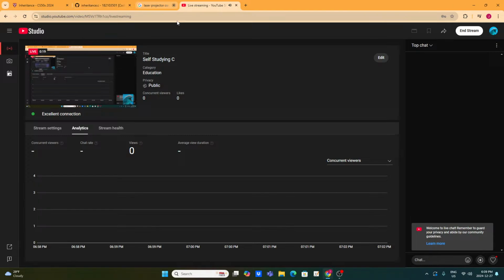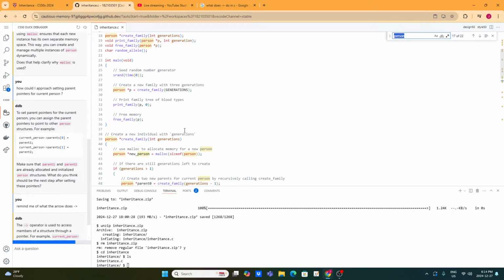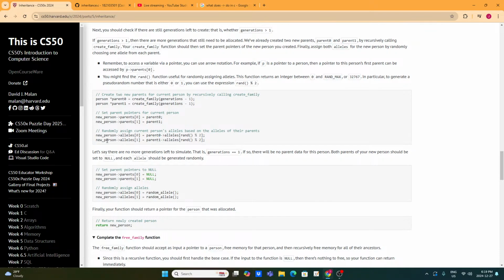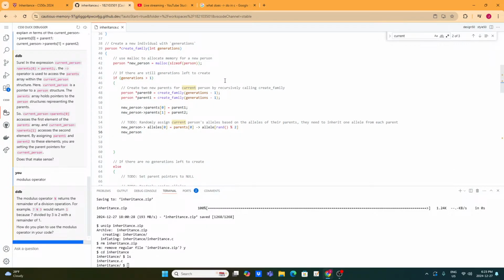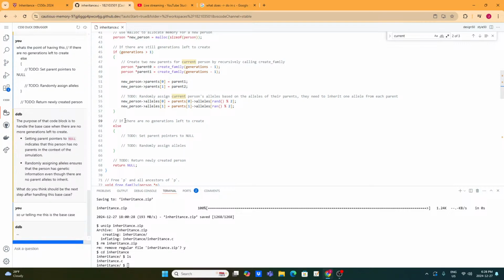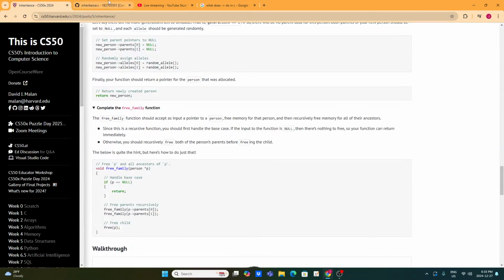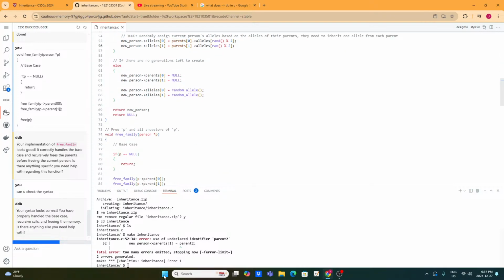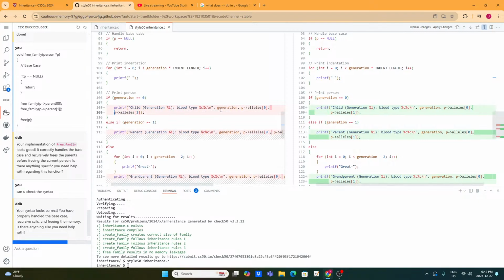Self Studying C